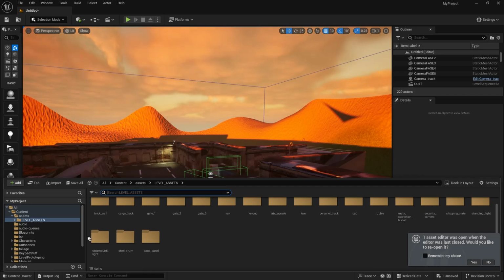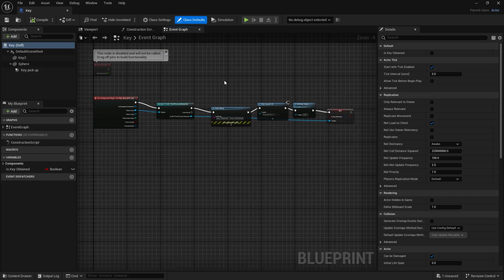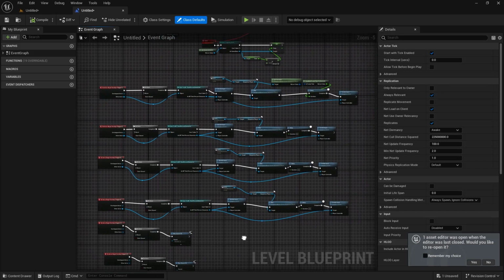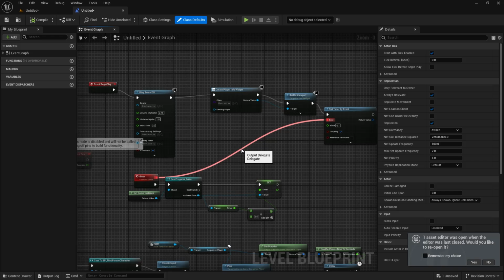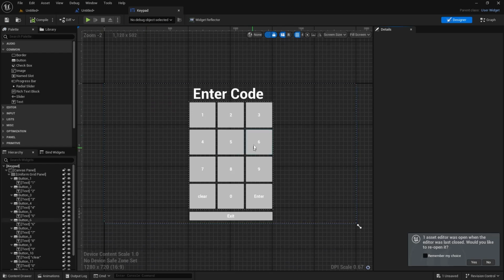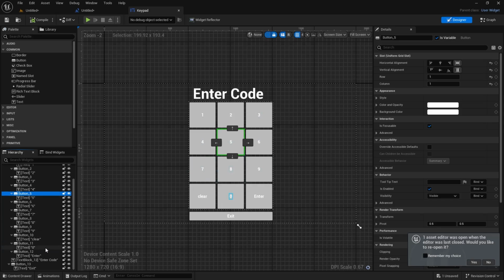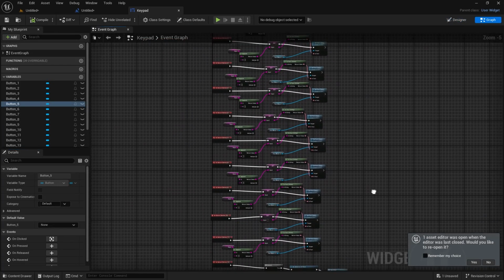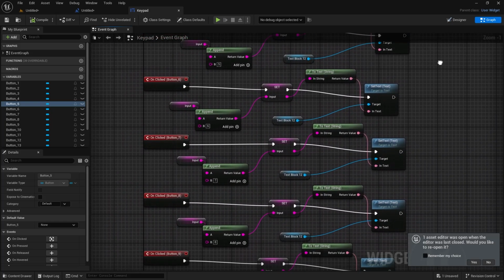Virtual Story Telling Dev Comm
i need a new headset. Clearly.